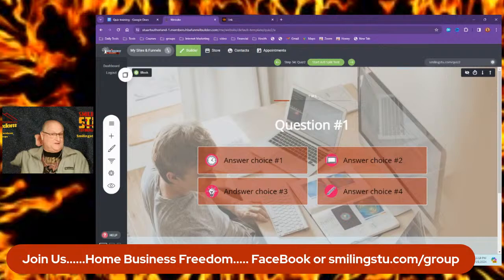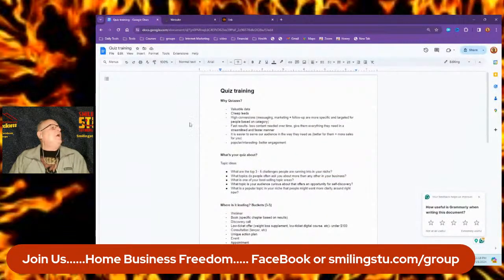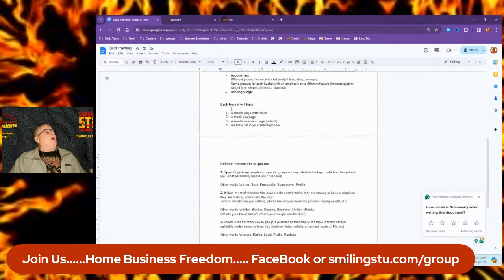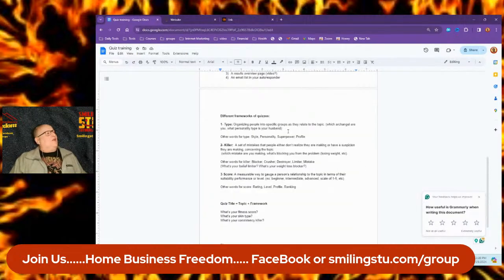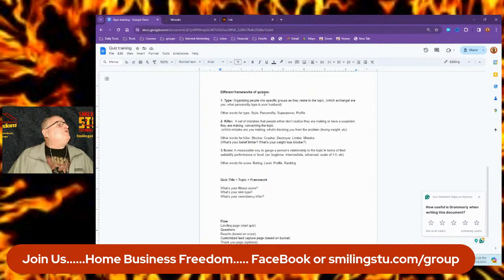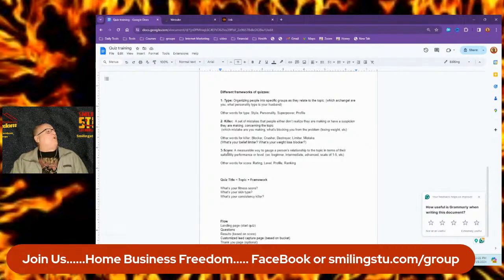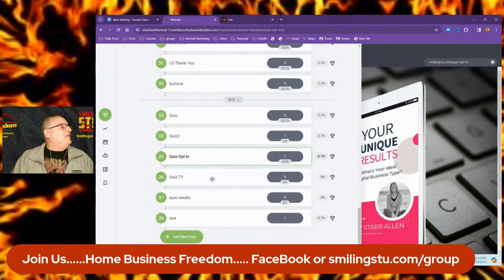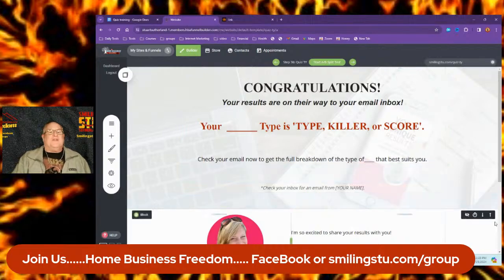Quiz Funnel Structure